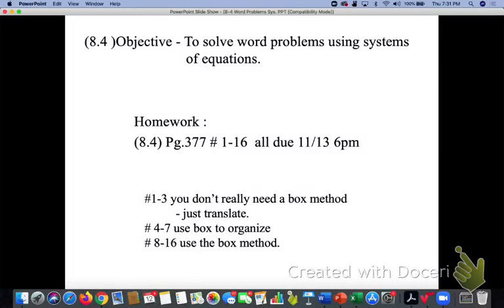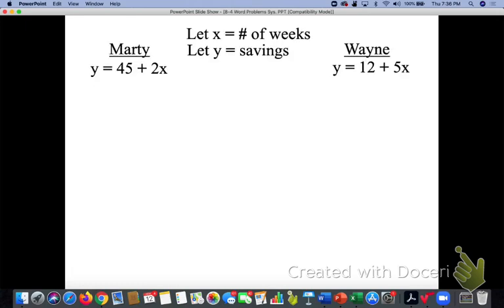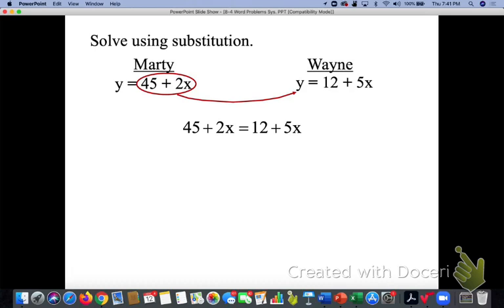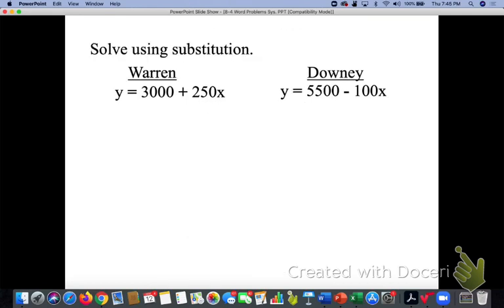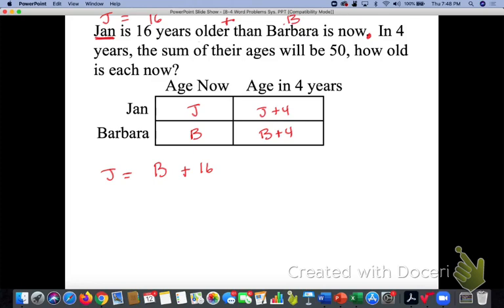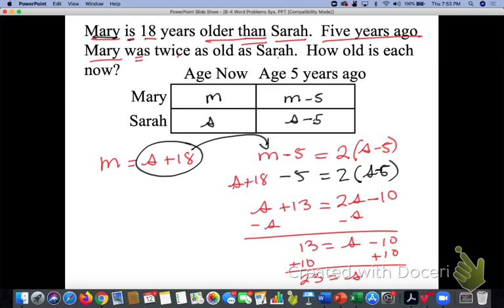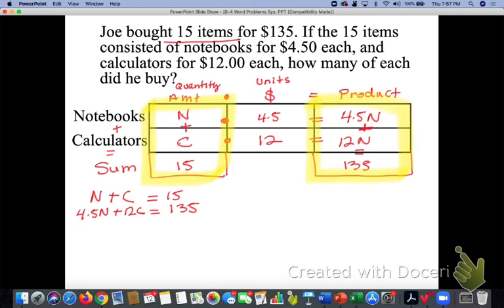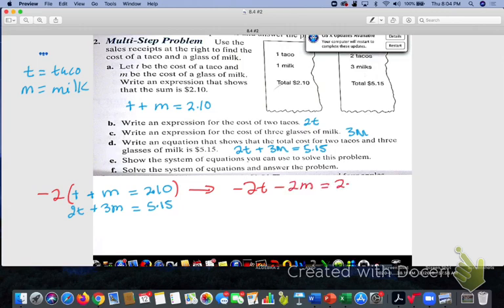8.4 Solving System of Equation Word problems